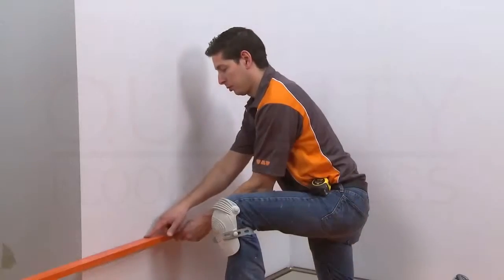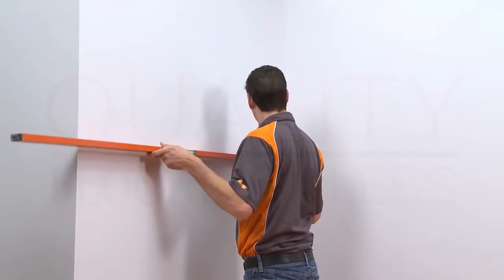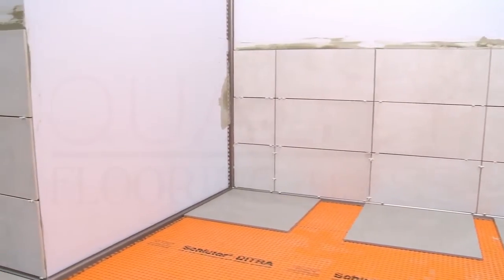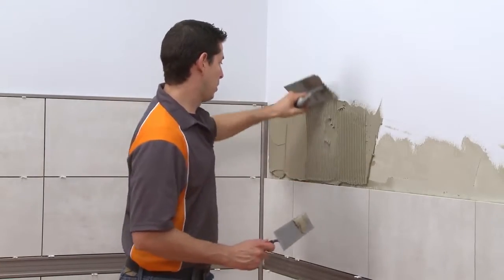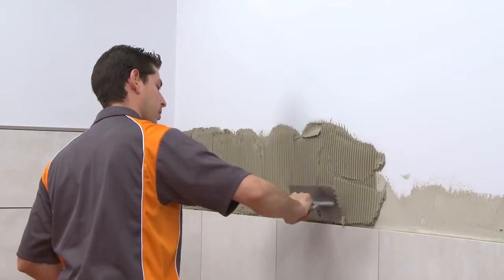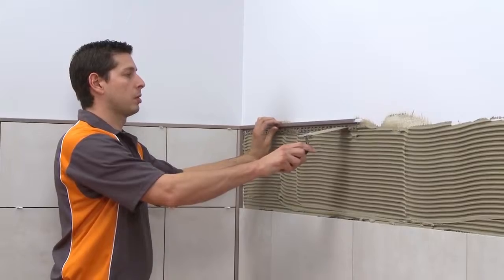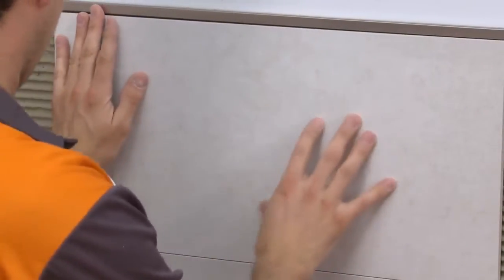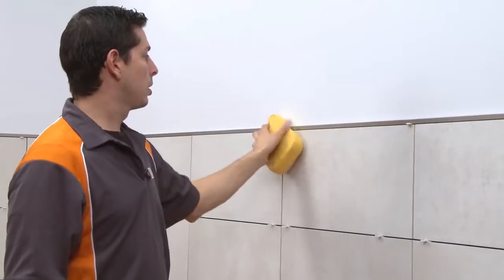Schluter Quadrec Installation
Have Questions? Need Samples?